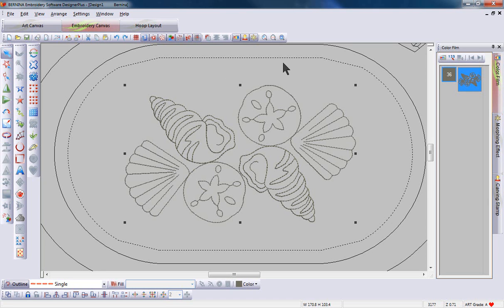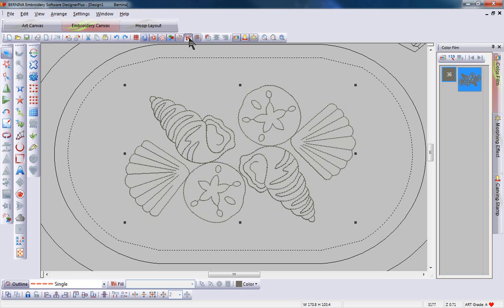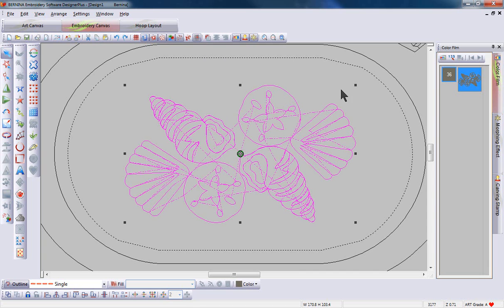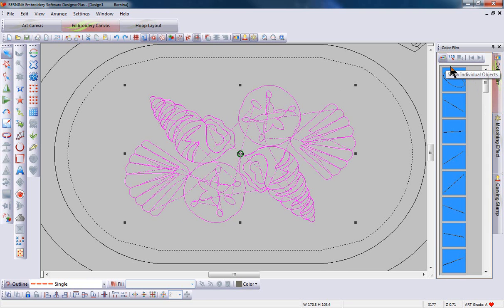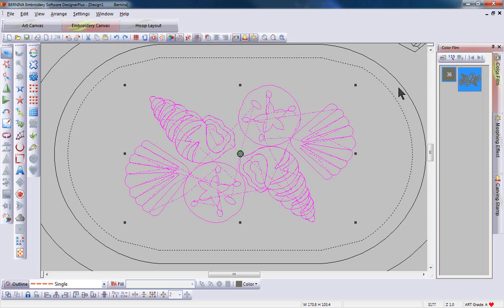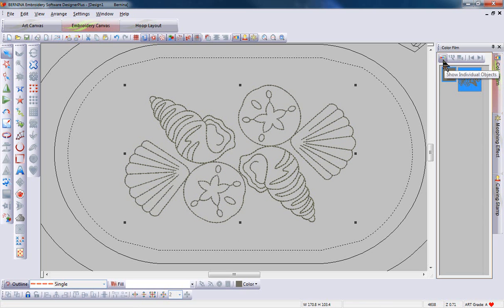BERNINA Embroidery Software 6 - Blackwork Run - Tool Tip 13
BERNINA Embroidery Software 6 - See the Blackwork Run Tool in action.